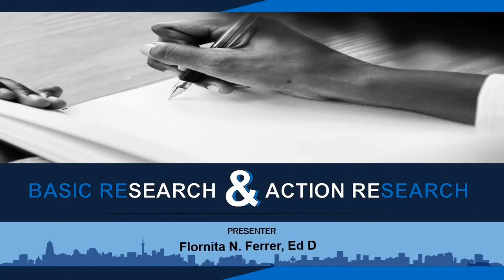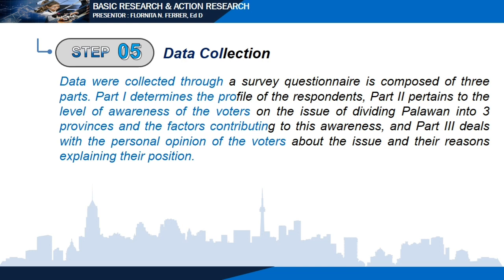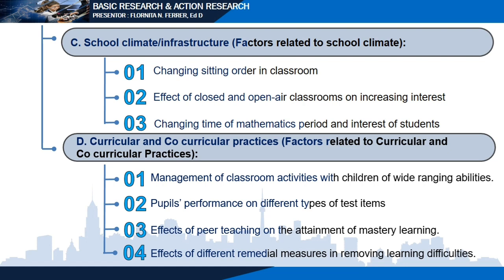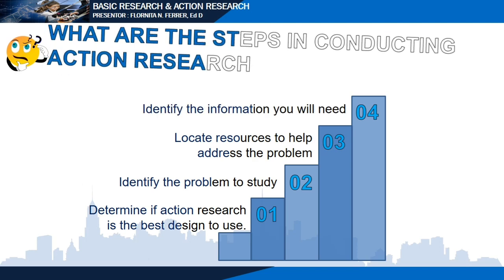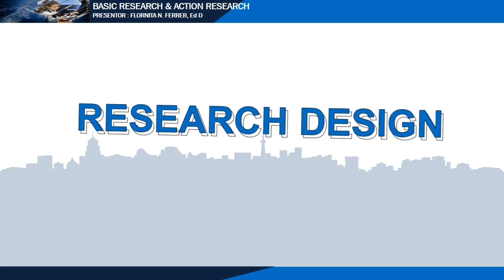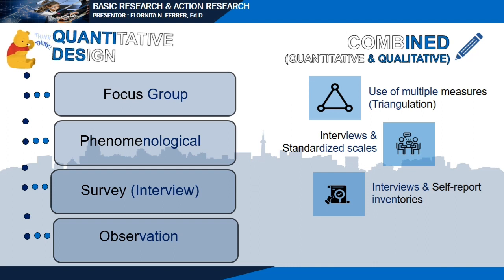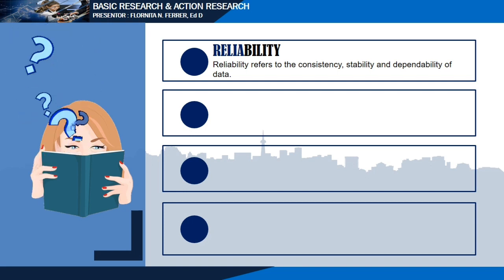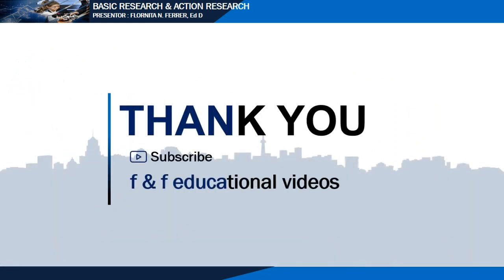Basic & Action Research